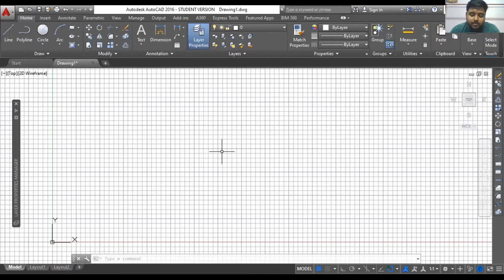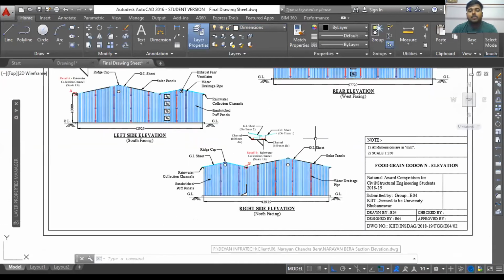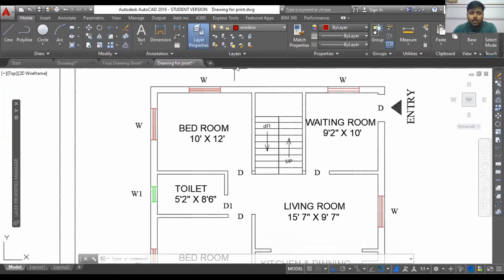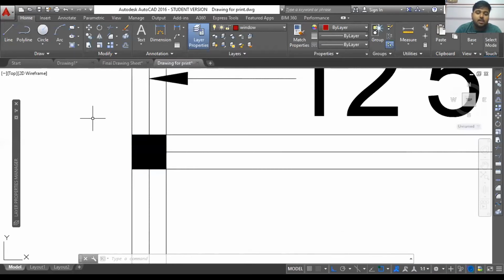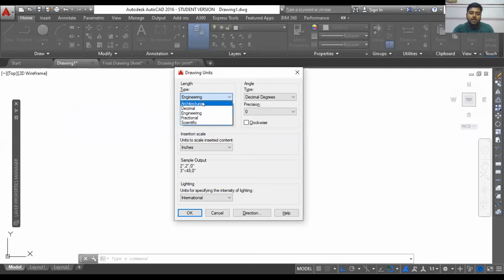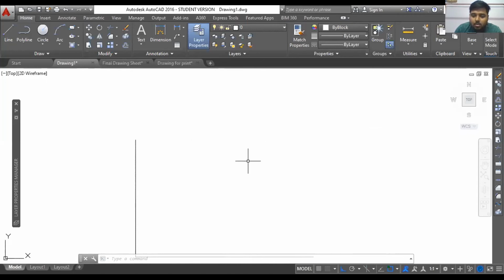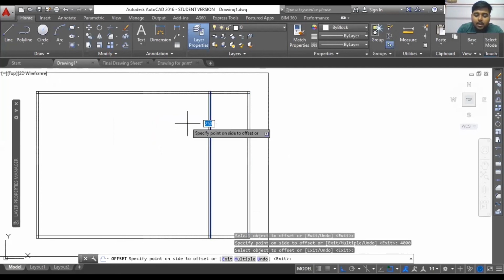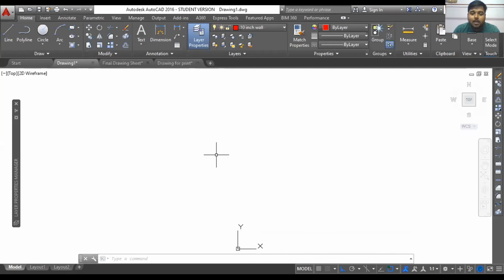AutoCAD Tips for Beginners | Deyan Architectural Internship | Day 8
This is one of our sessions from Architectural Internship, where we have discussed some basic tips before starting AutoCAD drafting.